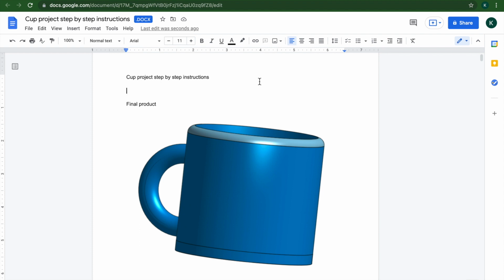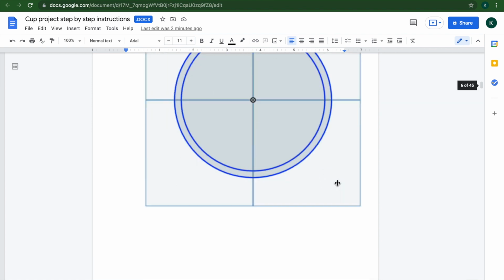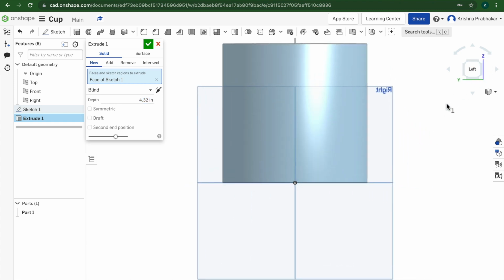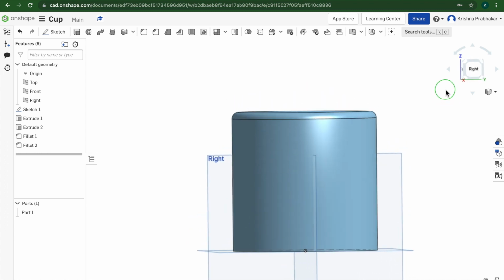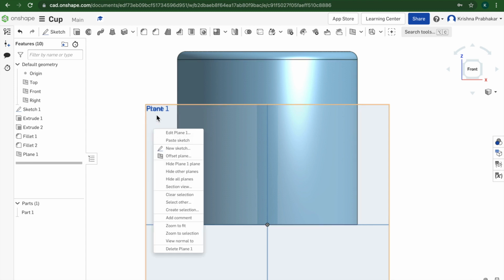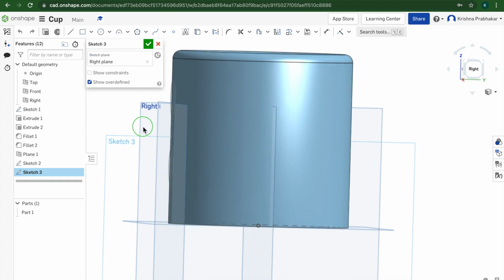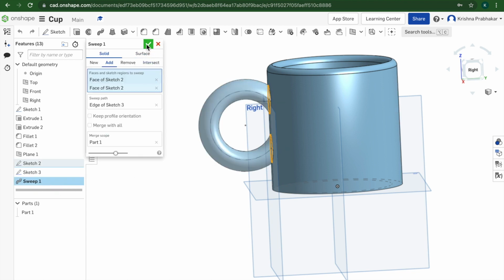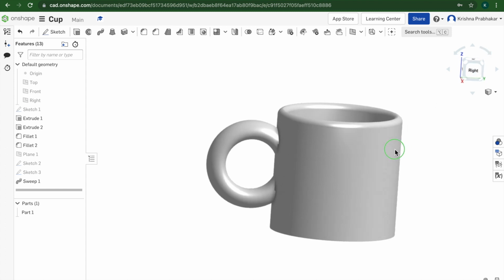Making a cup in onshape